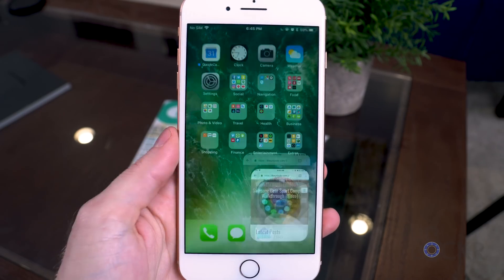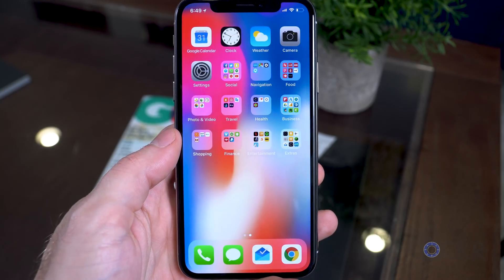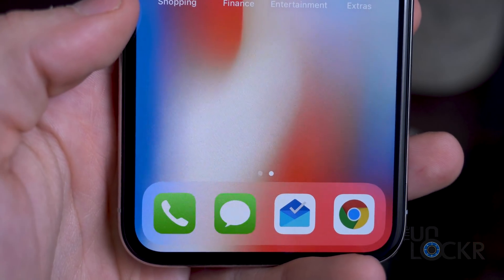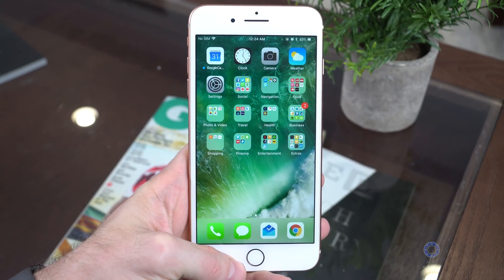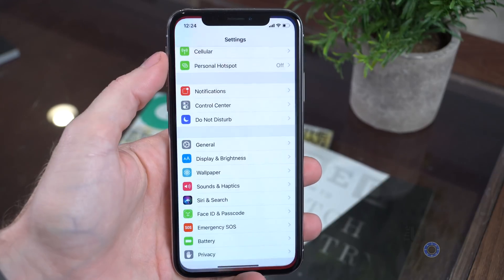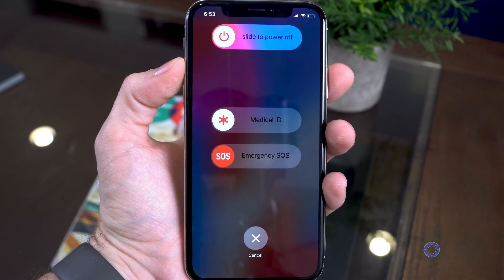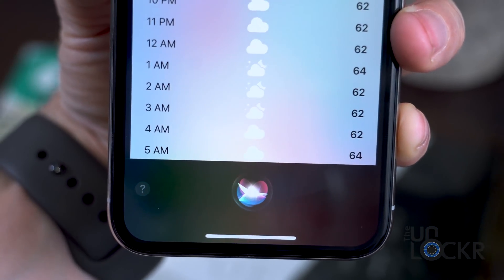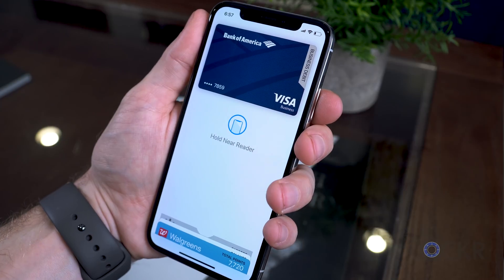How to Use the New Gestures on the iPhone X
One of the biggest complaints, I've seen online about the iPhone X (besides the loss of TouchID) is the fact people are angry about having to learn how to navigate iOS without a home button.

Instead of the home button and normal swiping up to get to control center, down to get notifications, etc. things have been swapped around.

All of this, of course, begs the question: what's even real anymore?!

Don't panic though, turns out the notorious gesture system is actually pretty intuitive and didn't take me long to get the hang of. Let me show you what I mean.